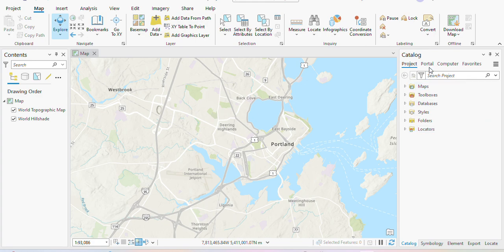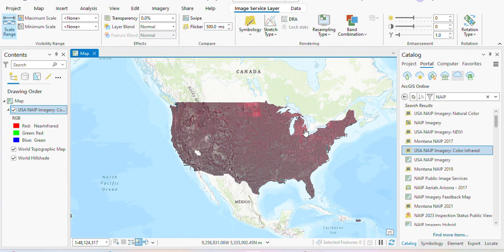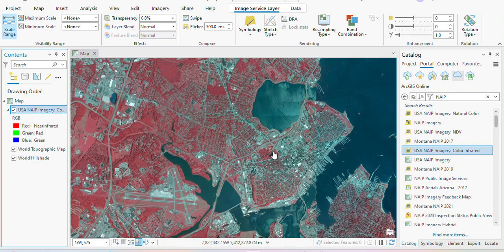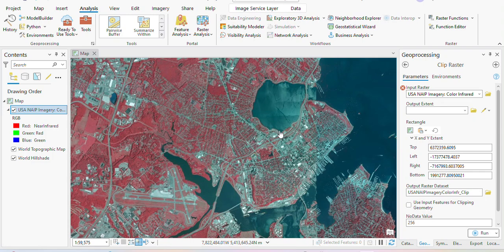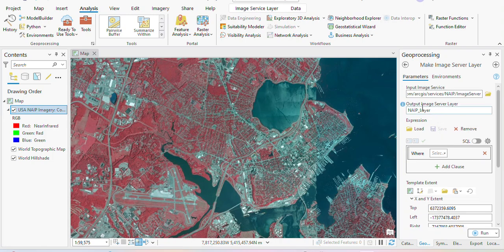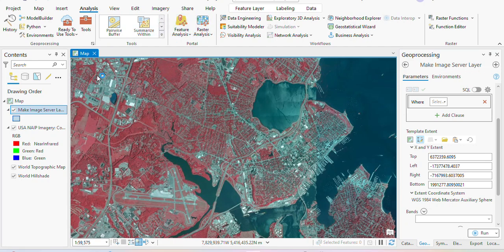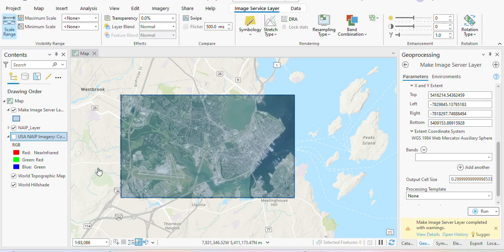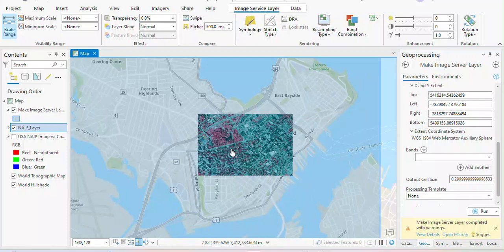Using Image Server Layer to Clip Raster Web Imagery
In this video, I demonstrate how to efficiently clip raster imagery using an Image Server Layer in ArcGIS Pro. Whether you're working with high-resolution satellite imagery or large-scale datasets, this method streamlines the process, allowing you to extract the specific areas of interest without compromising data quality. Follow along as I walk through the step-by-step process, discuss best practices, and show how this powerful tool can enhance your geospatial workflows.